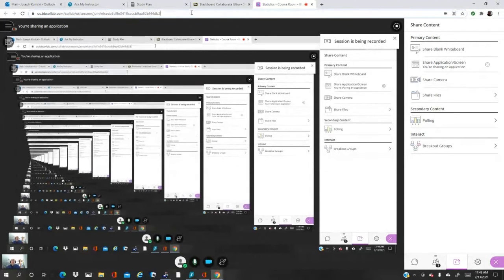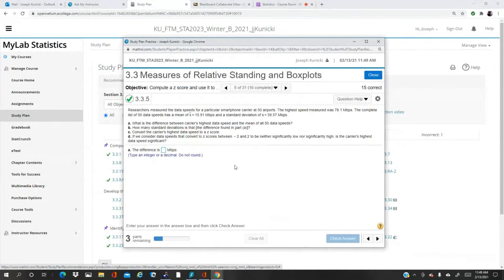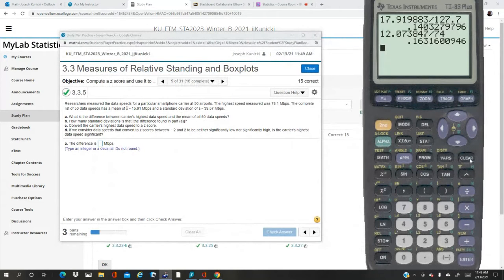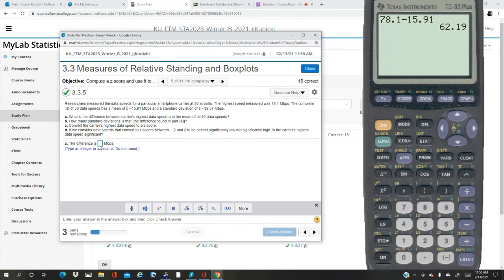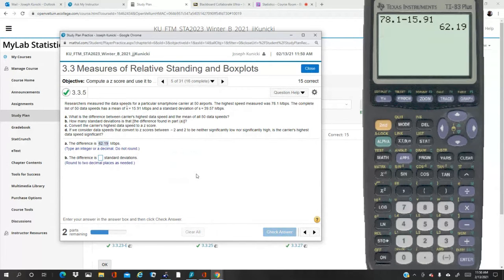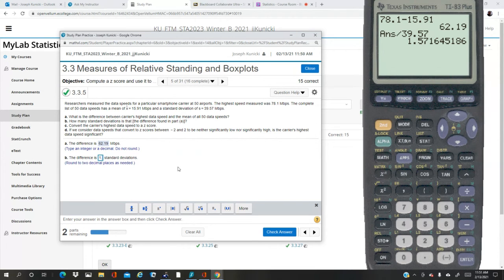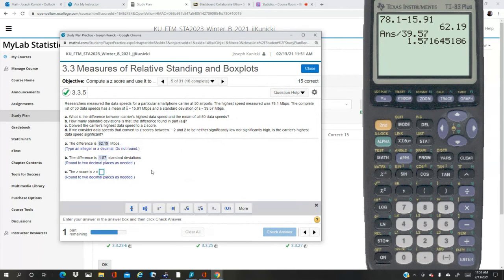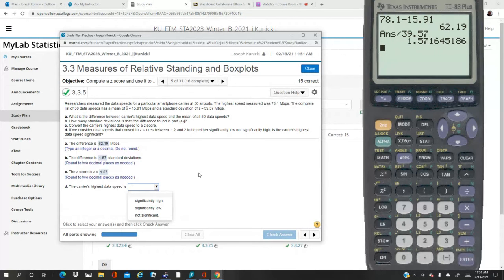STA2023 Prob 3 3 5